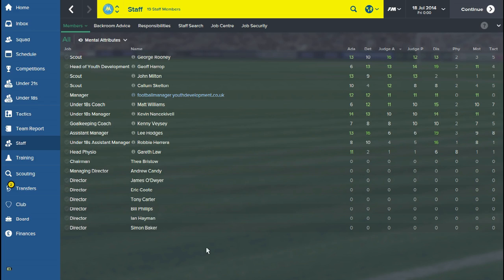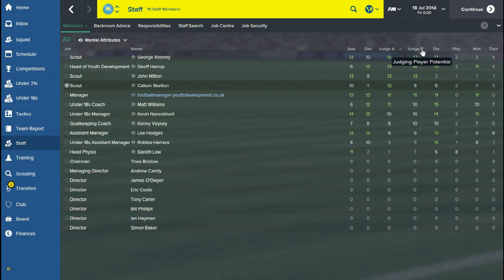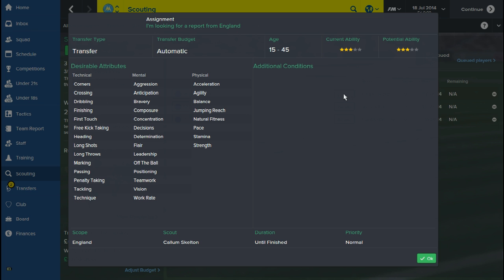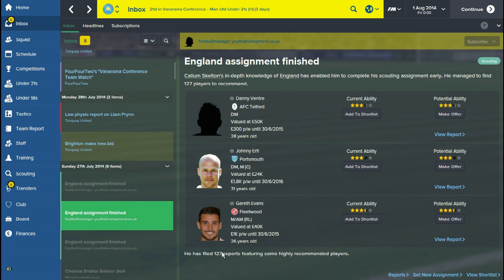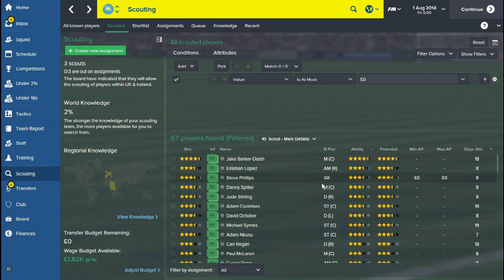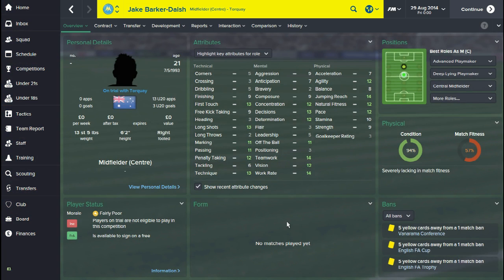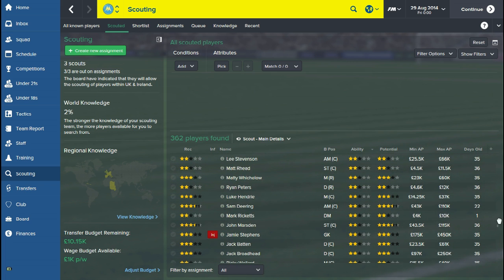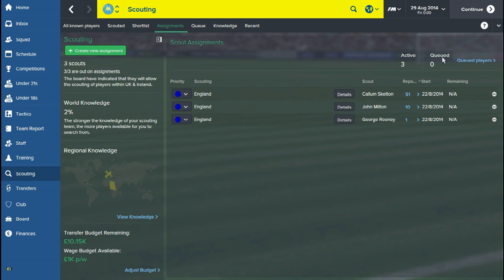FM 2015 MY LOWER LEAGUE SCOUTING METHOD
In this episode, we discuss lower league scouting methods for football manager 2015. I share my tactics for scouting, how I set my scouts up and where I assign each scout at my club.